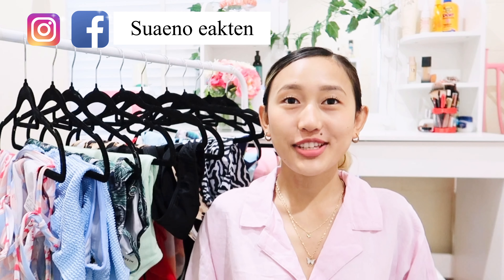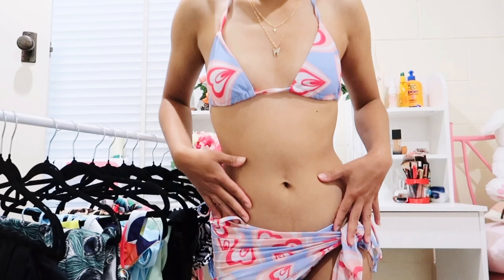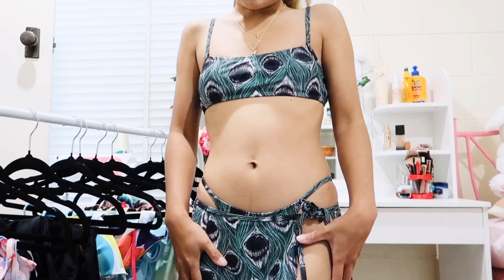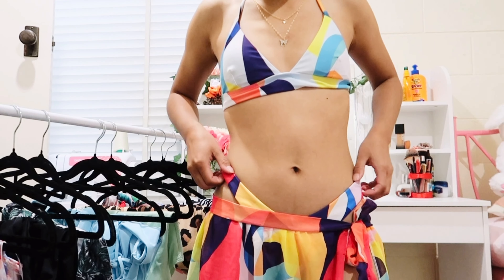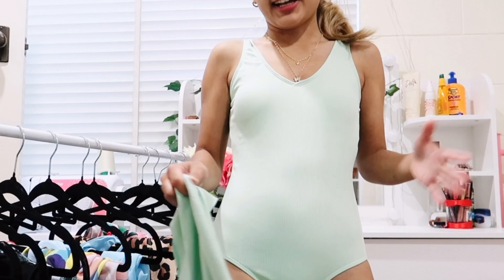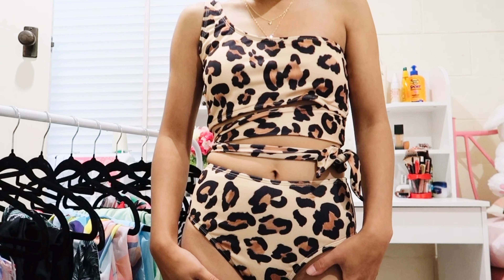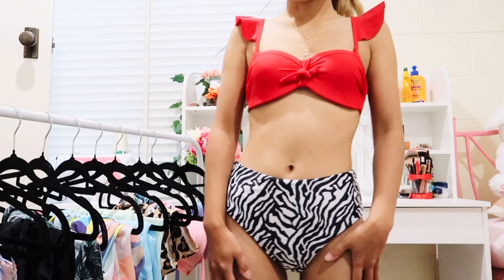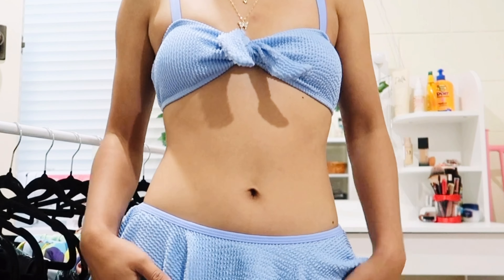Trying all my bikinis from SHEIN / SHEIN bikini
I bought 11 bikinis from SHEIN on 2021. I have made SHEIN bikini try on haul on 2021. In this video I have tried all the bikinis from SHEIN.

Video captured on cannon G7x mark Il
Edited on VLLO